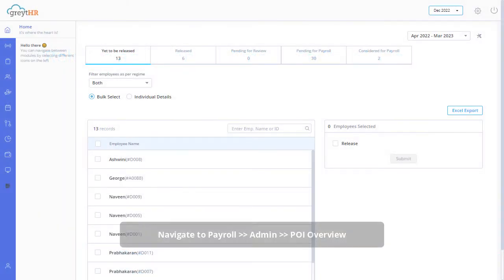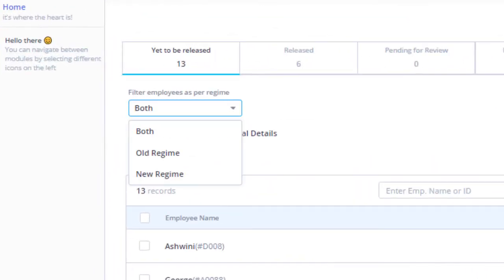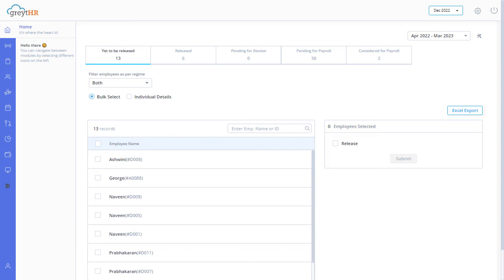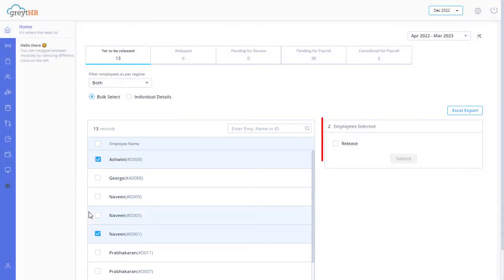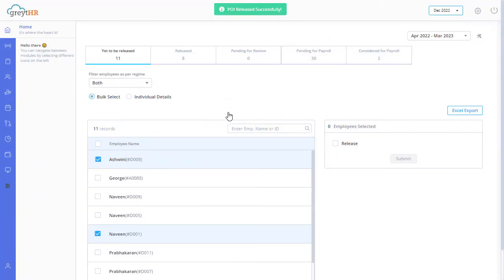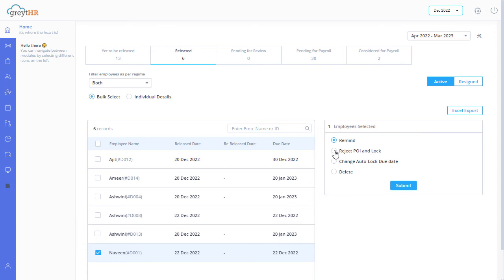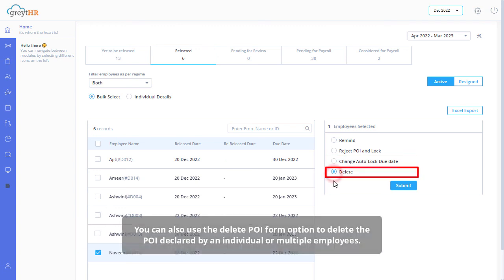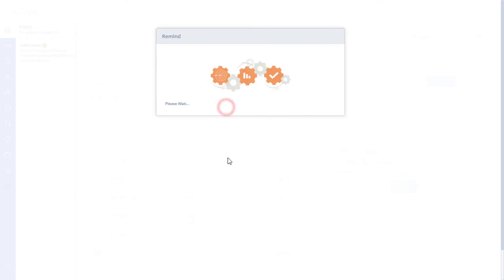Release Proof of Investment (POI) Declaration for Employees on greytHR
greytHR's POI Overview page offers a systematic process for managing the complicated process of submitting POI for admins. The page displays the Yet to be Released, Released, Pending for Review, Pending for Payroll, and Considered for Payroll tabs.

Learn more about POI with the help of our various resources